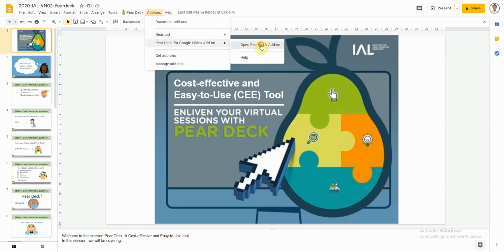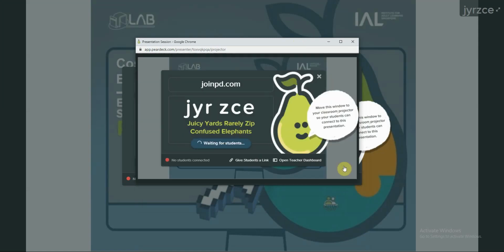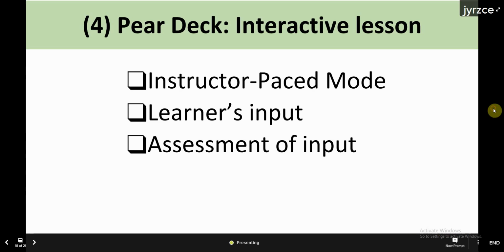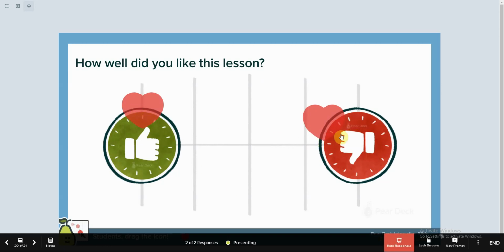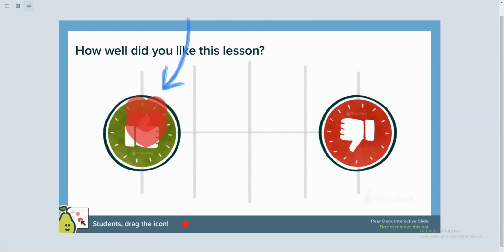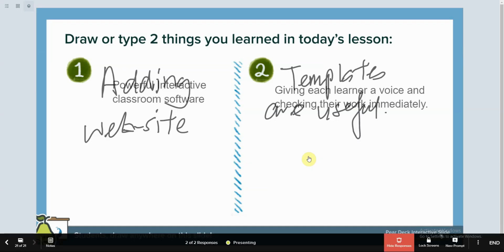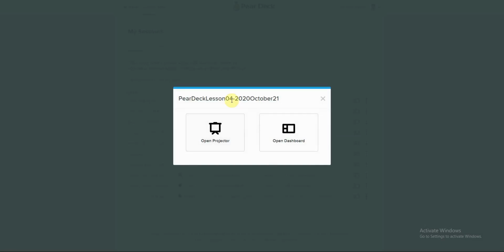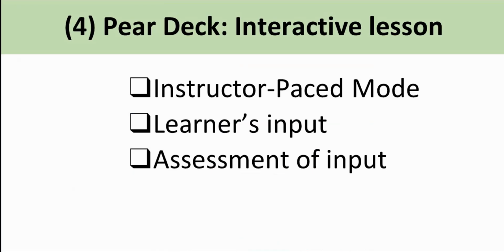Pear Deck Video Nugget Part 4/5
Bite-sized learning content to digitalize your learning materials using Peardeck. Part 4/5